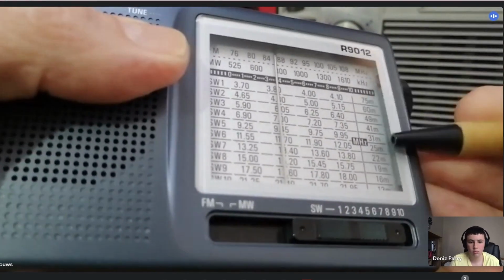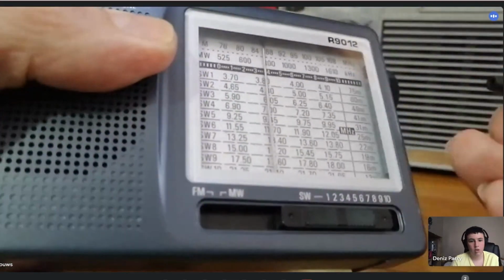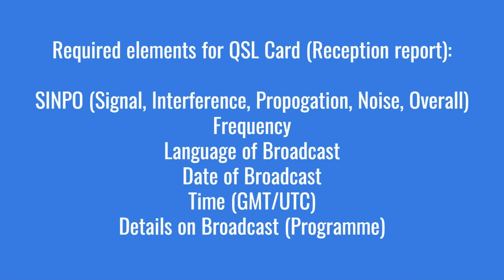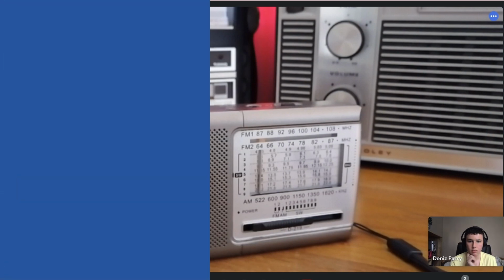The 200 Subscriber Special - A Beginner's Guide to DXing (Important note: Read the description)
Hi everyone, so this is the 200 subscriber special, in collaboration with @swlistening, the framerate on the video is slow, due to the meeting being recorded by OBS on my school laptop. The audio is perfectly fine though. The video thumbnail was generated by Bing AI, and I added some text to it.

(For information on schedules for all bands, as well as propogation and more)

(A very simplified version of Shortwave DB)

(A blog for people with ultralight radios, such as Tecsun R9012, Retekess V115, etc.)

(A schedule website for all Mediumwave, Longwave, as well as Tropical Band stations)

(Schedules of all FM, DAB VHF, as well as UHF stations)

(Frequencies and Transmitter Maps for all FM, DAB, TV, as well as MW Stations)